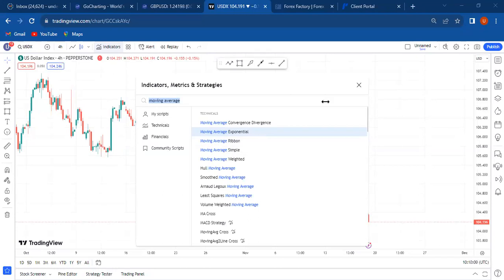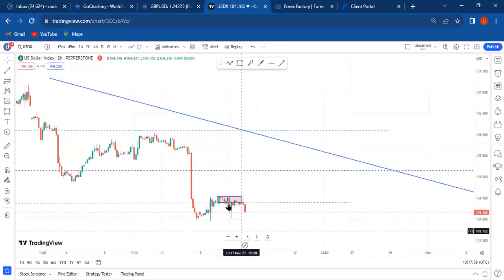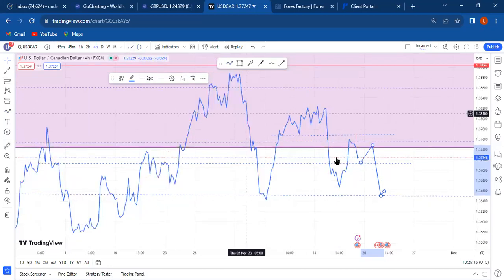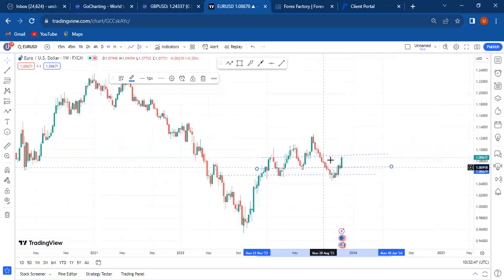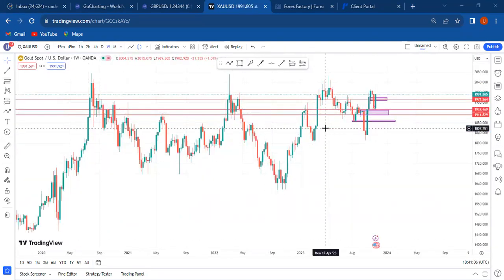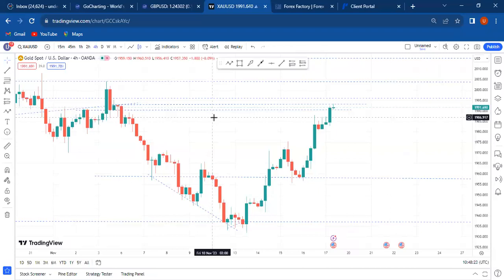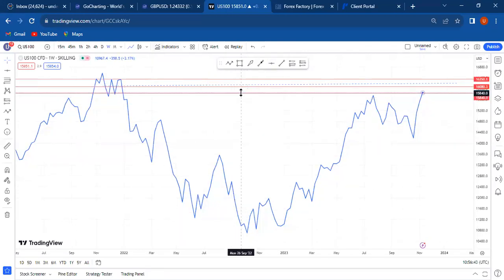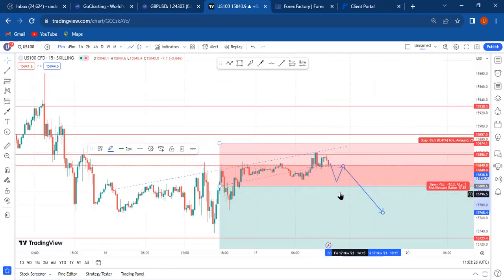FXT4ME Analysis - Zoom Session 17:11:23